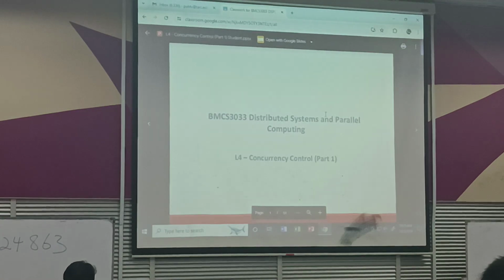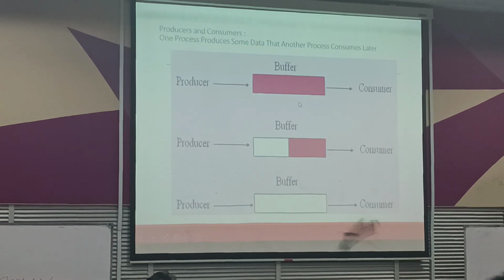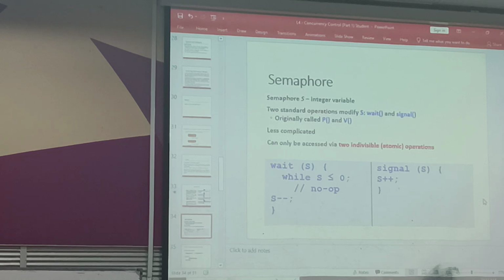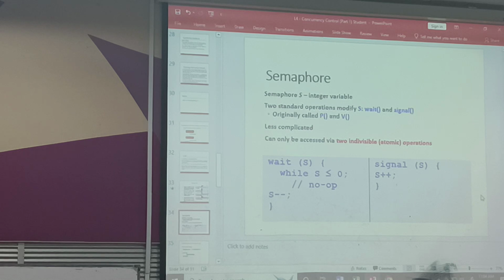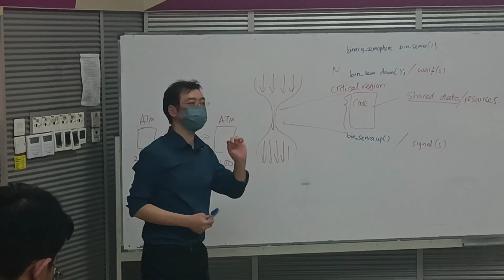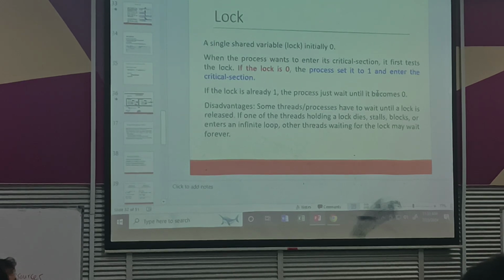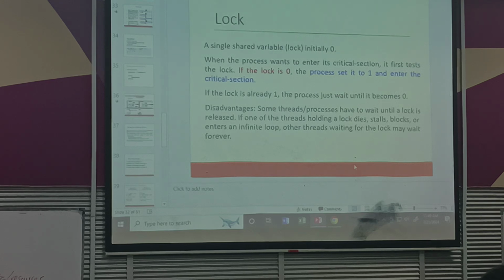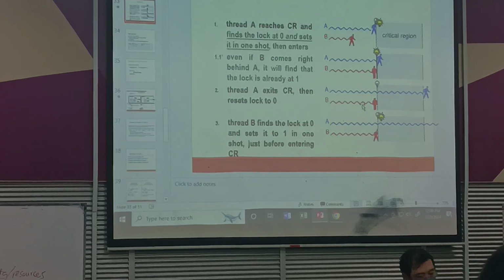DSPC LECTURE WK 4